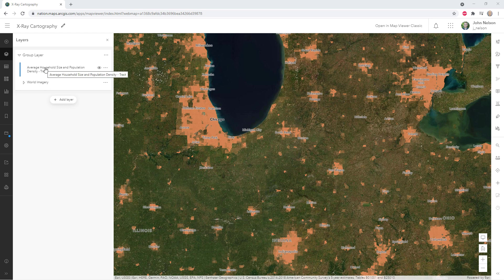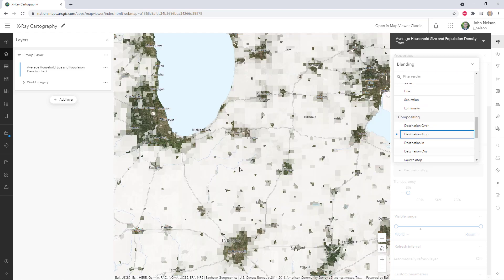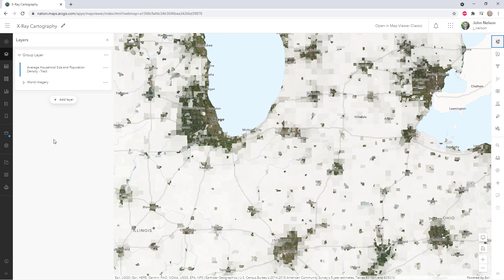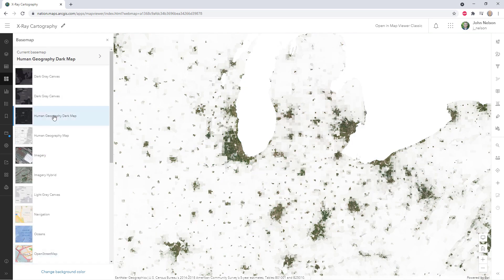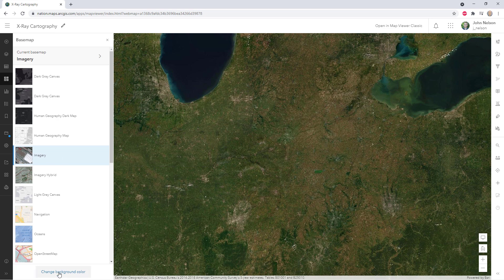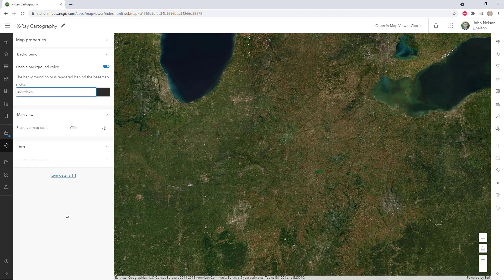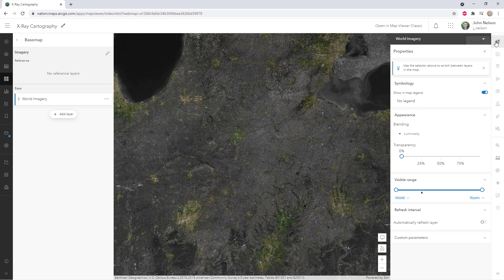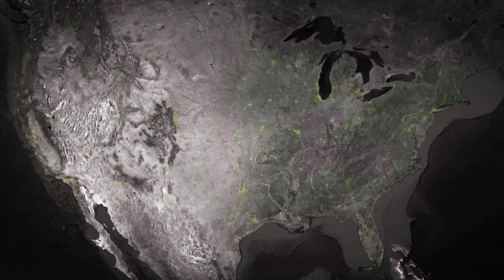X-Ray Cartography Pt 2: Data-Driven Imagery Color Saturation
Welcome back! In part 1, we walked through how to use the Destination Atop blend mode on a layer with data-driven transparency to make an x-ray sort of map that paints with imagery instead of color. In this follow-up we'll quickly change the basemap to grayscale imagery because it looks cool.
Here is an interactive web map of the thing we just made